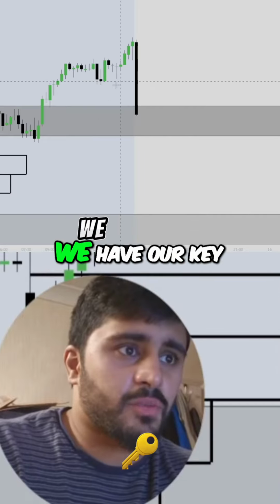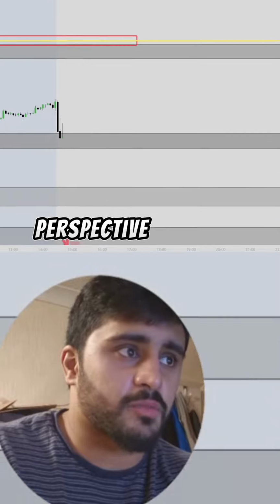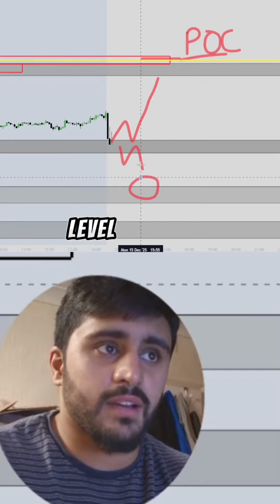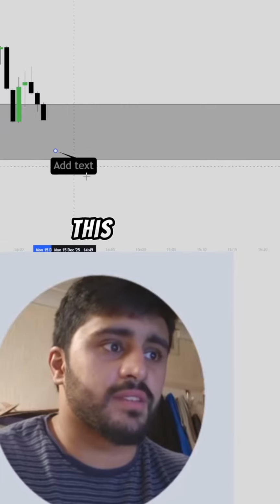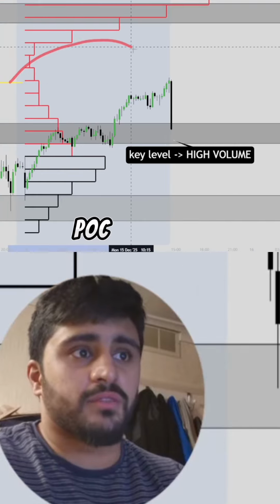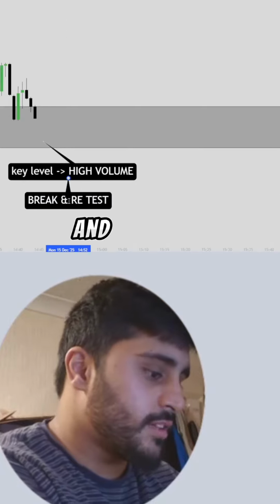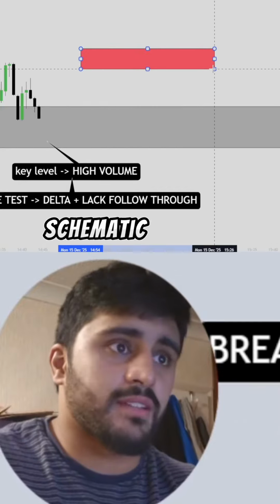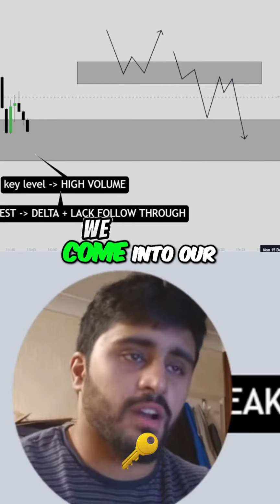Key level highs and lows